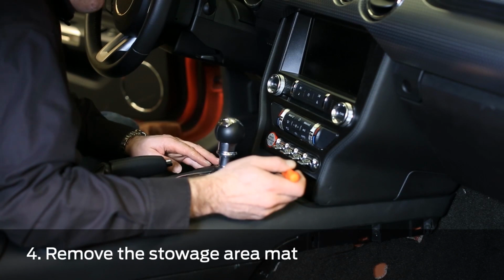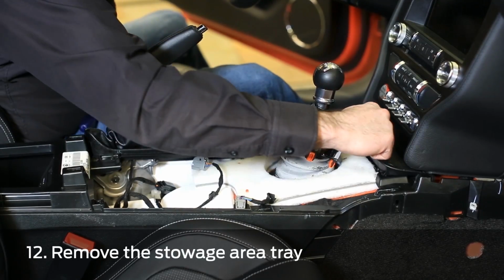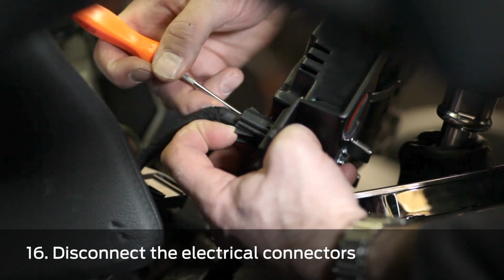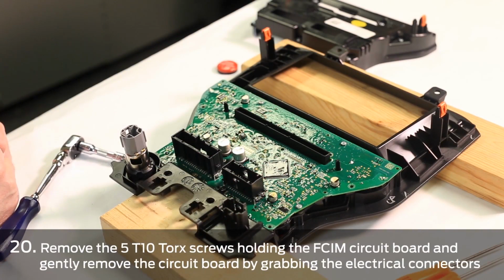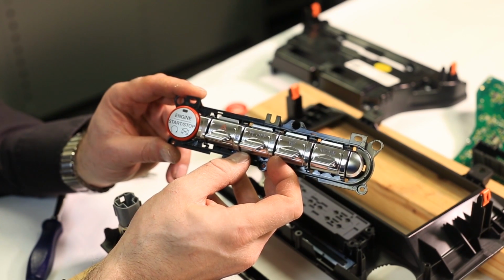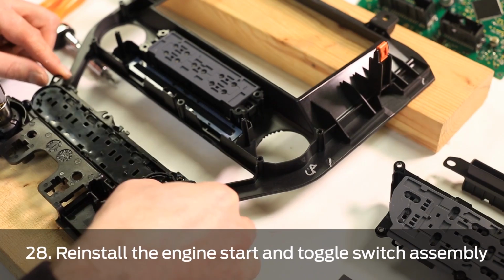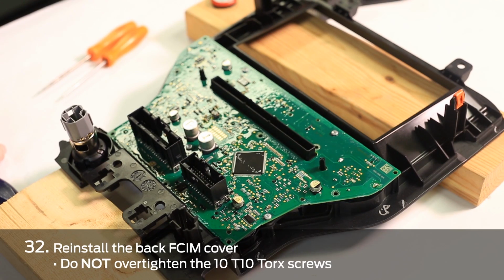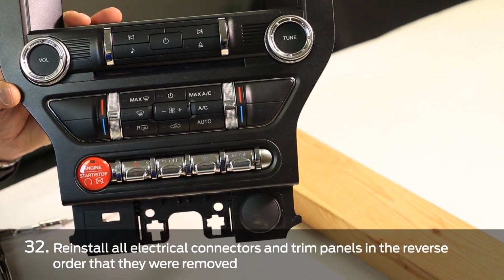Red Starter Button Kit Installation | Performance Parts | Ford Performance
A brief walkthrough on how to install your red starter button (M-10B776-MR) on a 2015-16 Ford Mustang.

Ford Performance Vehicles: Ford Mustang, Ford GT, Ford Bronco, Shelby GT500, Shelby GT350R, Shelby GT350, F-150 Raptor, Focus RS, Focus ST, Fiesta ST

Ford Performance Drivers: Vaughn Gittin Jr., Brad Keselowski, Joey Logano, Clint Bowyer, Kevin Harvick, Hailie Deegan, Ryan Blaney, Ryan Newman, Matt DiBenedetto, Aric Almirola, Michael McDowell, Anthony Alfredo, Chase Briscoe, Cole Custer, Austin Cindric, Riley Herbst, Chris Buescher, Justin Pawlak, Bob Tasca III, Chelsea DeNofa, Loren Healy

Ford Performance Teams: M-Sport, Team Penske, Stewart-Haas Racing, Roush Fenway Racing, Wood Brothers Racing, Front Row Motorsports, and Roush Yates Engines

About FORD Performance:
The official channel for all things Ford Performance! Our videos are here for your entertainment, and you are welcome to use the share and embed links for all our videos, but the videos themselves are property of Ford Motor Company. You are not permitted to download any video and re-upload under any circumstances without written consent from Ford Motor Company.